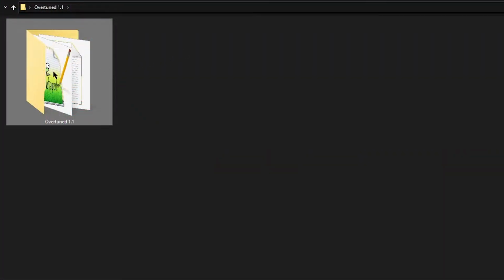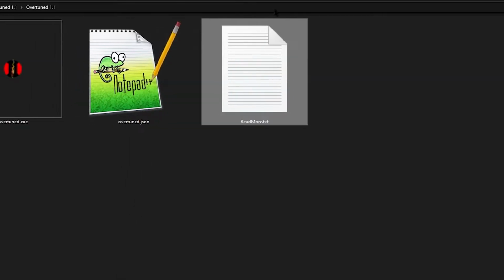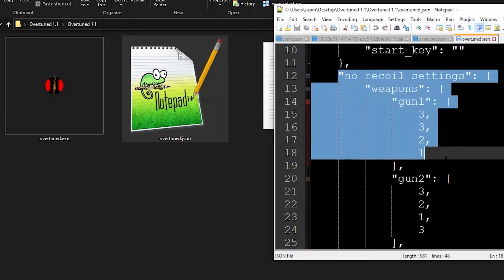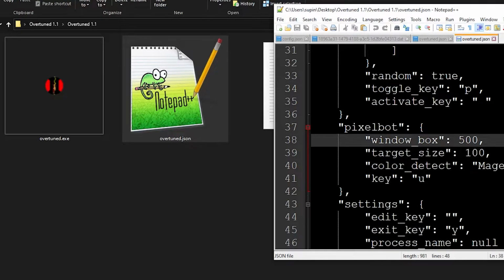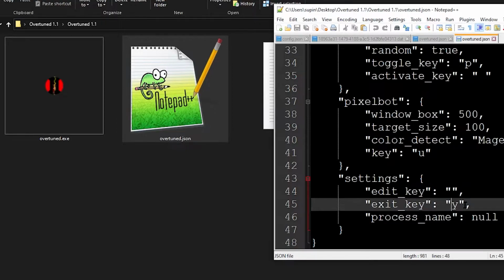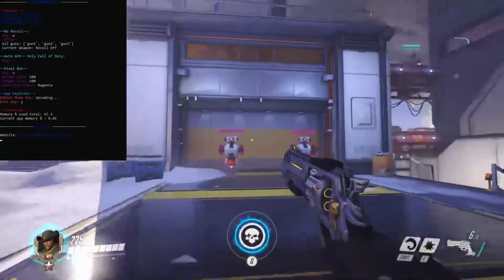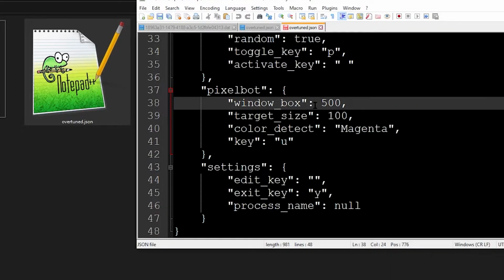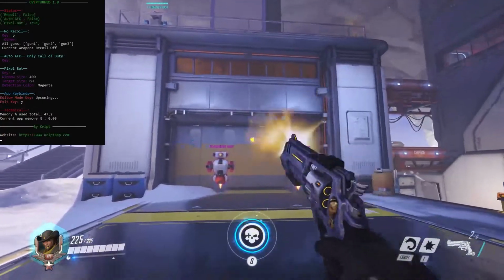Overtuned 1.1 | PixelBot | New Update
Welcome,
I am introducing the new version of Overtuned, 1.1 which enables PixelBot.
In this video I'm focusing on Pixelbot and its functionalities.

★Timestamp:
Introduction: (00:00​​)
How to get it: (00:14)
Download and Extract: (00:26)
Editing Config: (01:53)
Explaining PixelBot: (02:55)
Overwatch: (05:00)
Recommended Settings: (06:30)
Thank you: (09:27​)

I am not responsible with your actions with the knowledge given by this channel.